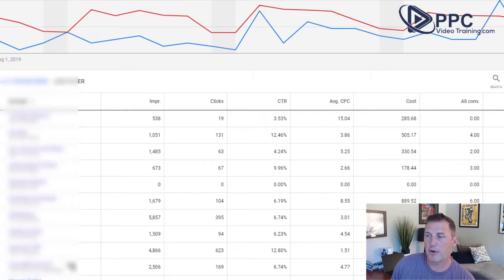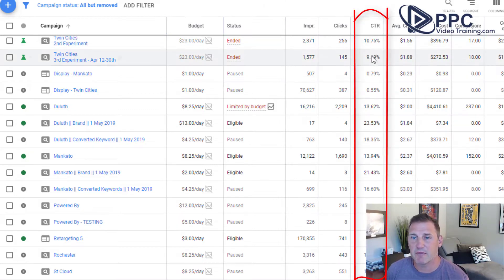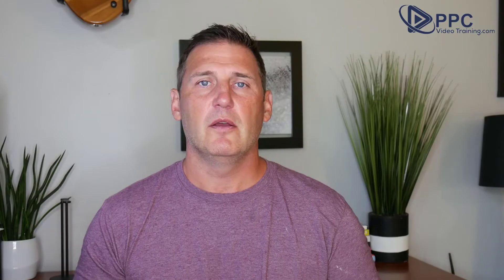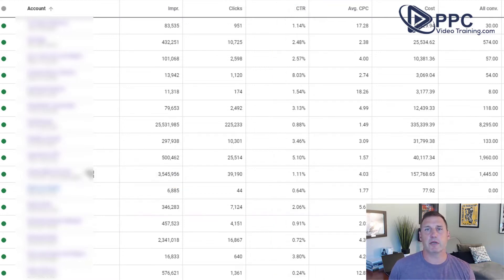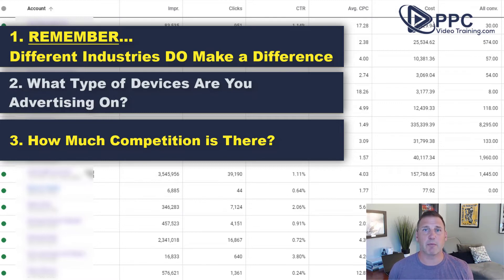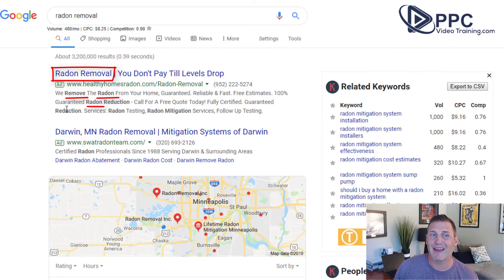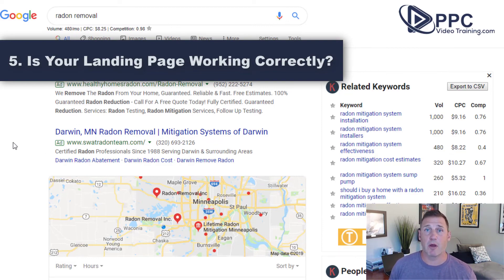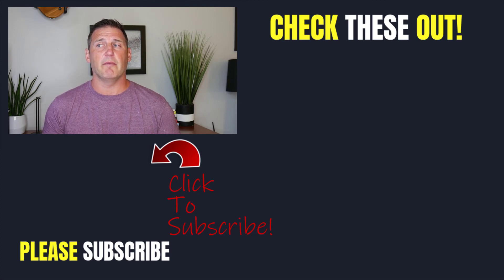Google Ads CTR | What is CTR and What is a Good CTR in Google Adwords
Google Ads CTR. What is CTR? What is a Good CTR?

We talk about what is google ads ctr and what a good CTR is in Google Ads and give you real world examples of click through rates and talk about the different campaigns and industries they are in.

👉 Are you a Home Service Business owner and need help with Google Ads?

👉 "Ads Agency Unlocked" Course - Our Google Ads Agency Course that will help you start a digital marketing agency from scratch, build it better, or scale it to the moon.

👉 "Ads Unlocked" Course - This our course about "Google Ads ONLY", showing you how to build and run Google Ads campaigns on your own

👉 Check out our FREE TRAINING: "How to Start Your Google Ads Agency TODAY... The 3 Keys To Start Getting Paid NOW!"

SOME OF OUR BEST PPC TRAINING CONTENT ON HOW GOOGLE ADS WORK...